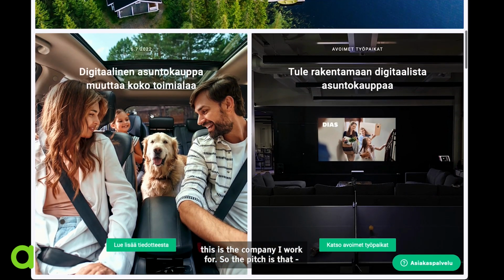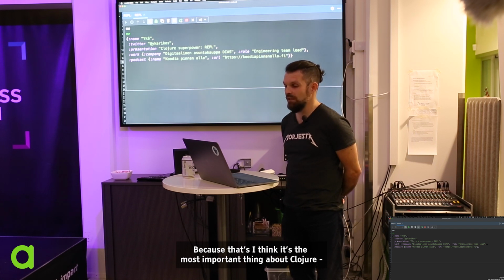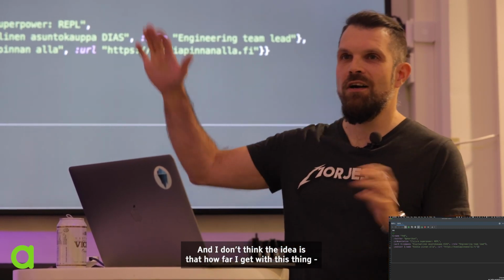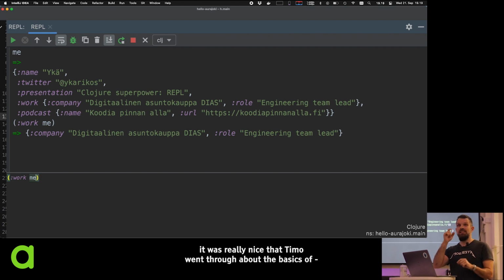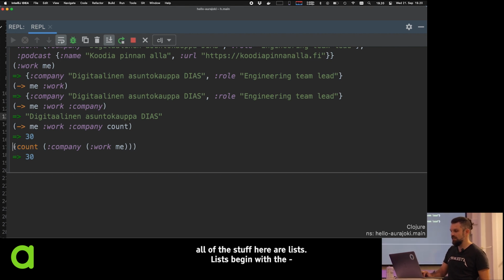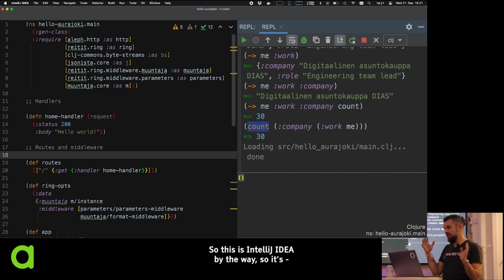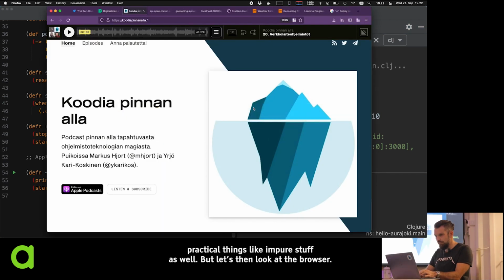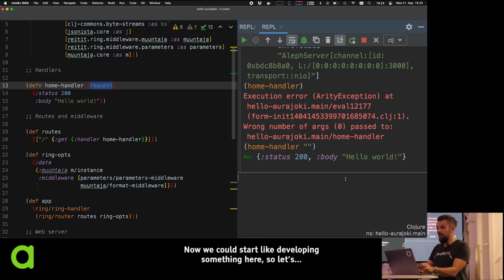Clip: Yrjö Kari-Koskinen's presentation on "Introduction to Clojure's superpower: REPL"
This is a clip from Yrjö Kari-Koskinen's (Digiaalinen asuntokauppa DIAS) presentation in Aurajoki Overflow meetup about the topic "Introduction to Clojure's superpower: REPL". Watch the whole presentation from Aurajoki Overflow's official channel: @aurajokioverflow9728